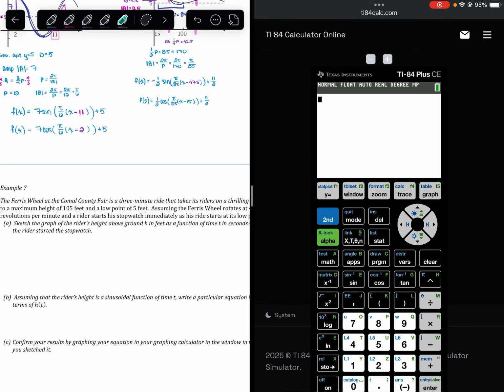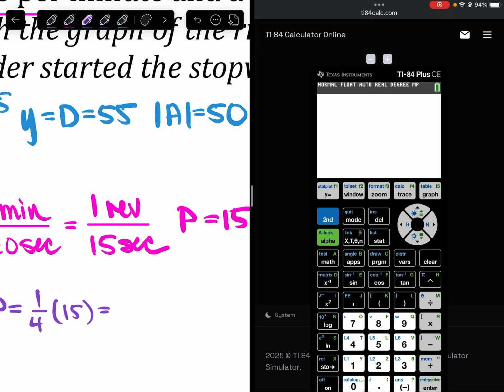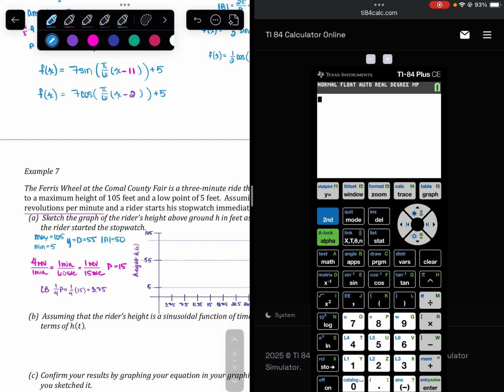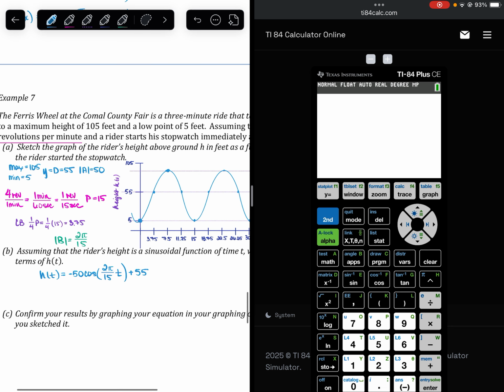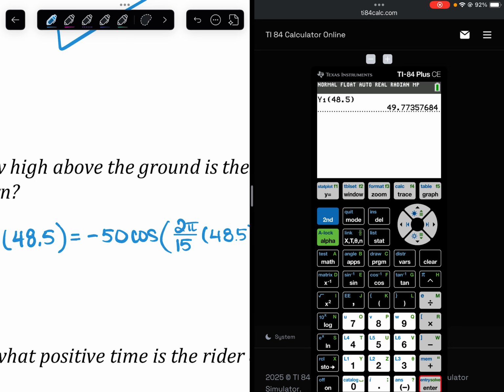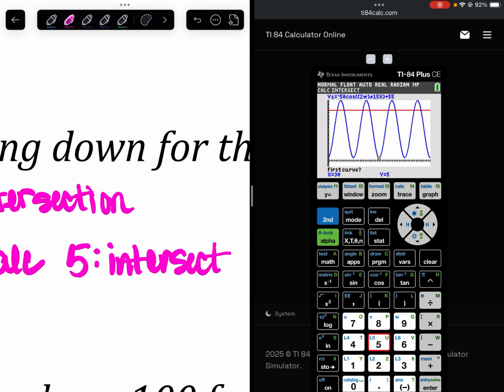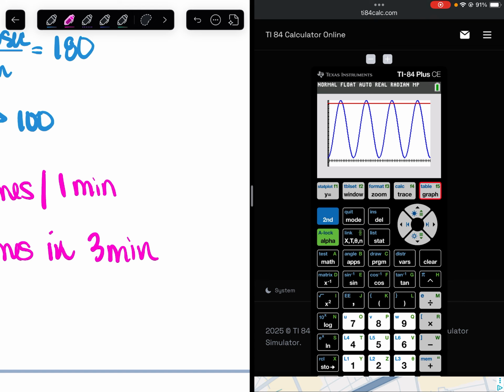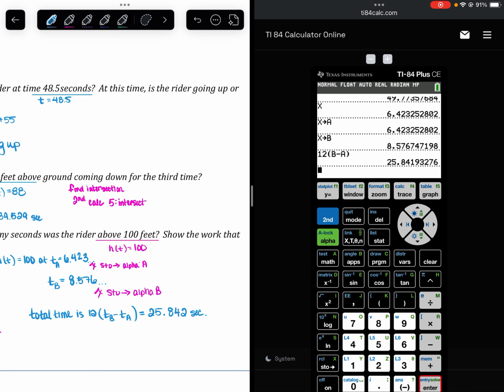2412 5 5 Application Example